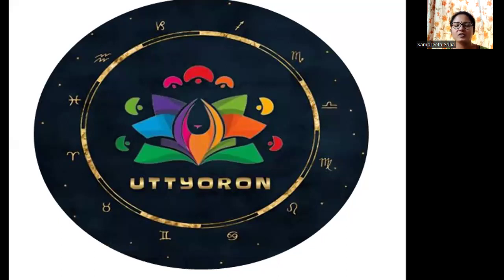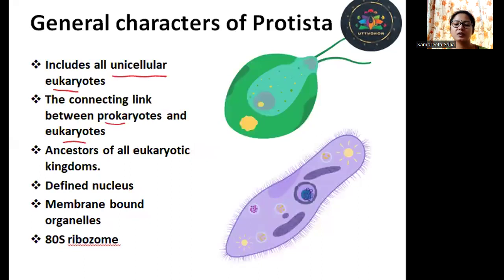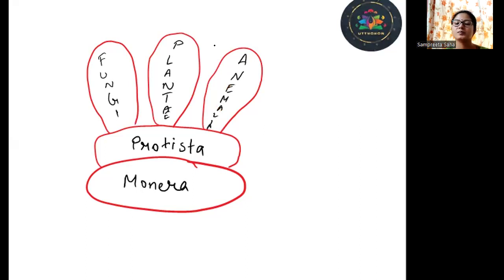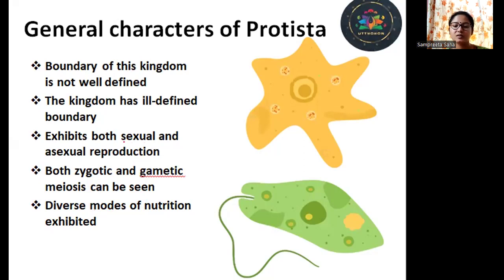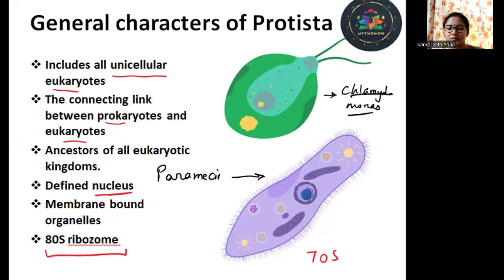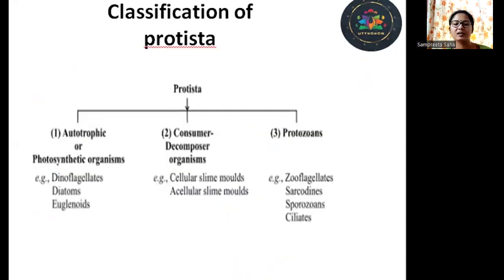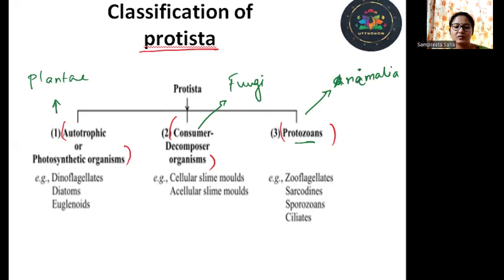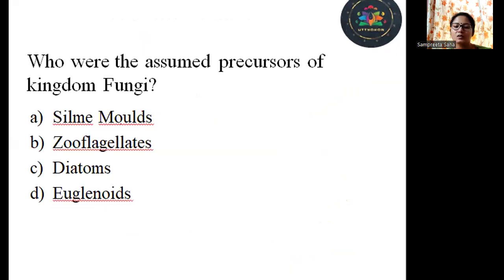kingdom Protista - Lecture II